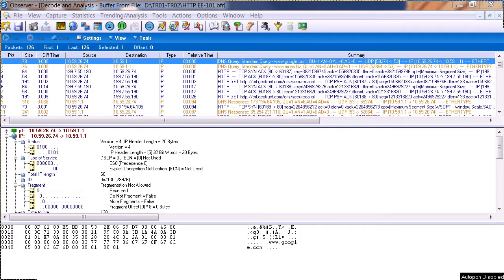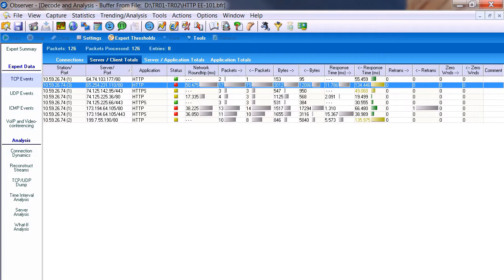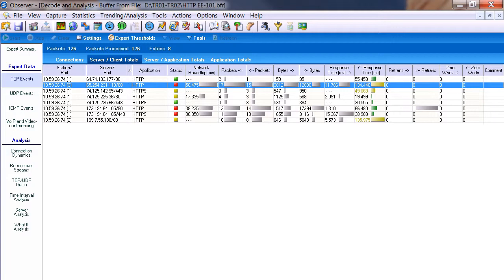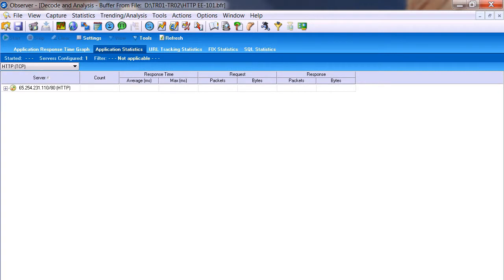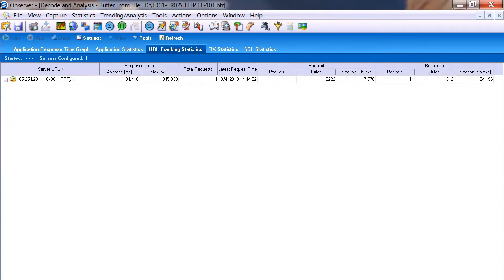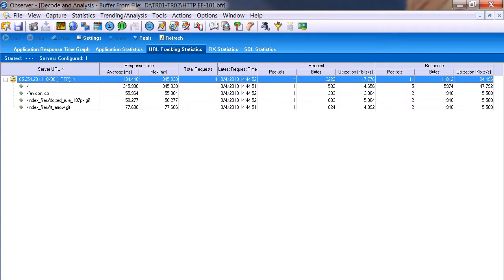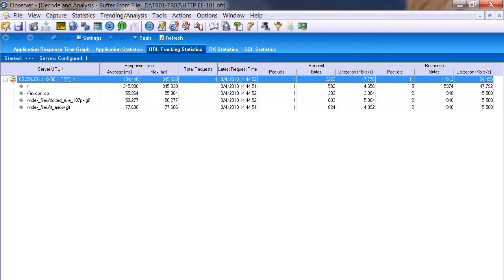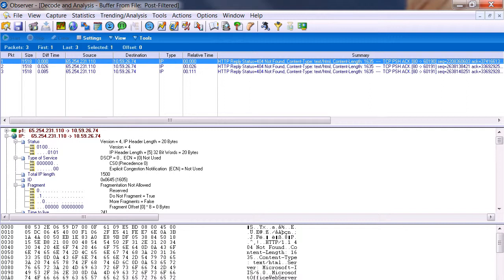Basics of Application Profiling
Application Profiling using Observer